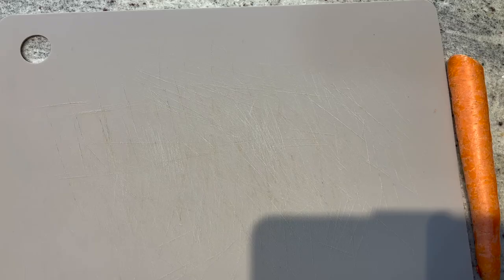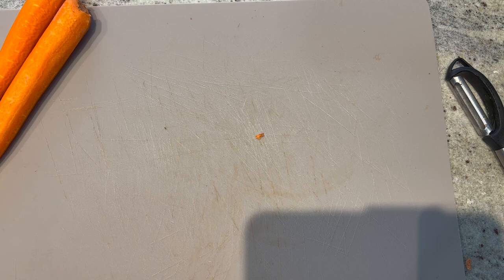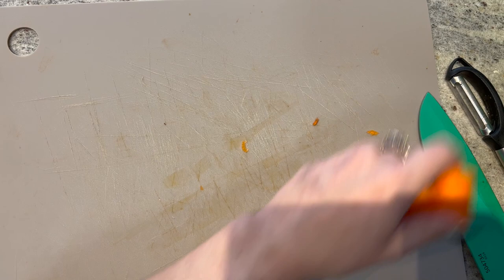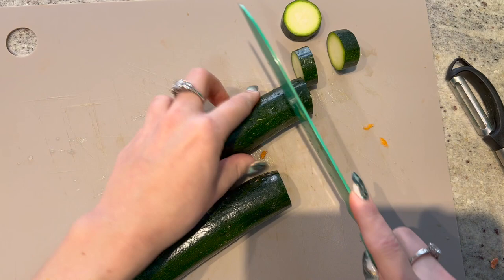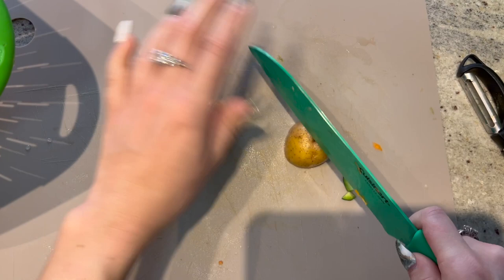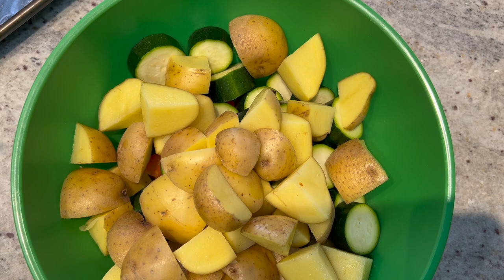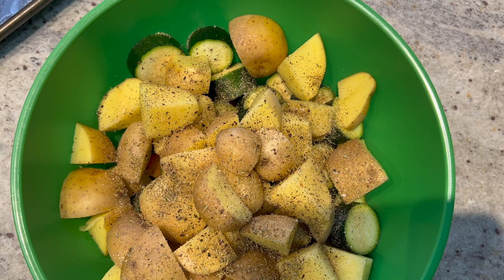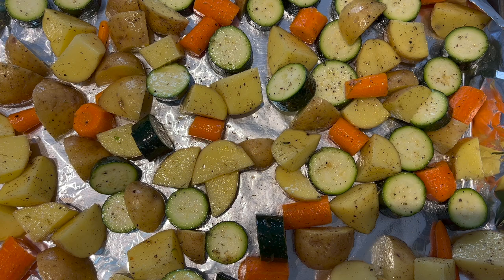Garlic and Herb Roasted Carrots, Zucchini, and Potatoes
Garlic and Herb Roasted Carrots, Zucchini, and Potatoes!! Here is another side that you can add to your weekly meals or just a new way to change things up. If you have seen my videos before or have been following me for a long time then you would know how much I love changing up my meals to keep things fresh and exciting!

Ingredients (adjust ingredients to the amount your making)
3 Medium Carrots
Zucchini
1 Lb of Golden Potatoes (or petite potatoes)
Garlic Powder to Taste
Cracked Black Pepper and Salt to Taste
Oregano - Dash
Thyme - To taste
Olive Oil

Hi! :) Here you will find delicious recipes for an active, healthy, and balanced lifestyle. Along with home workout videos, and talking about PCOS. Most of my recipes are dairy and gluten free and part of my PCOS Friendly lifestyle.

I post weekly so be sure not to miss out on anything!